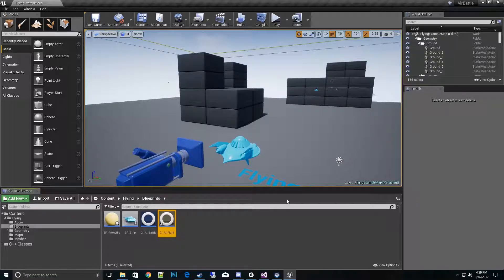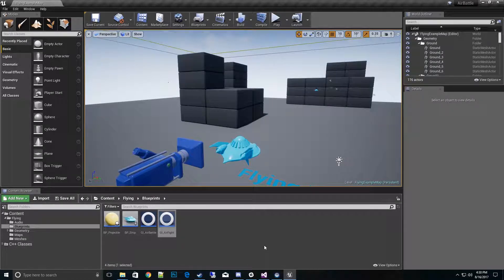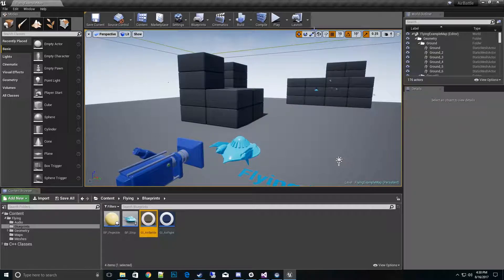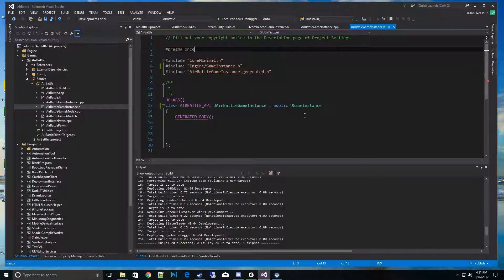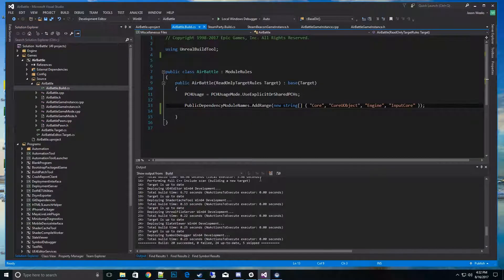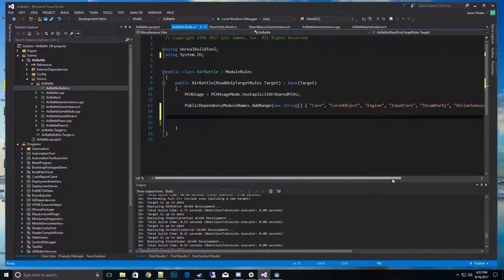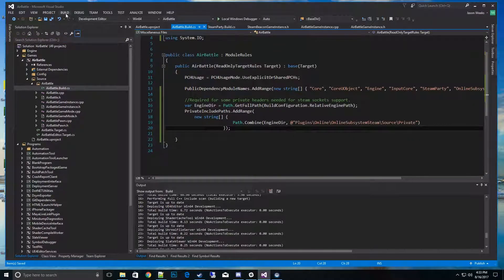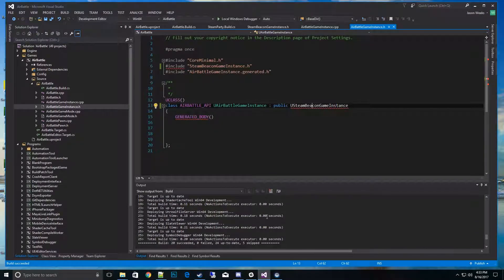Game Instance Setup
I go over Integrating the SteamBeaconGameInstance class with Blueprints and C++.

Example AirBattle.build.cs:

using UnrealBuildTool;
using System.IO;

public class AirBattle : ModuleRules
 public AirBattle(ReadOnlyTargetRules Target) : base(Target)
  PCHUsage = PCHUsageMode.UseExplicitOrSharedPCHs;

  PublicDependencyModuleNames.AddRange(new string[] { "Core", "CoreUObject", "Engine", "InputCore", "SteamParty", "OnlineSubsystemSteam" });

        //Required for some private headers needed for steam sockets support.
        var EngineDir = Path.GetFullPath(BuildConfiguration.RelativeEnginePath);
        PrivateIncludePaths.AddRange(
            new string[] {
                            Path.Combine(EngineDir, @"Plugins\Online\OnlineSubsystemSteam\Source\Private")